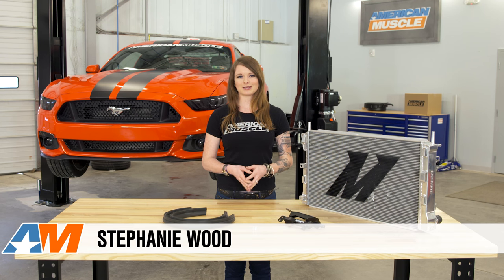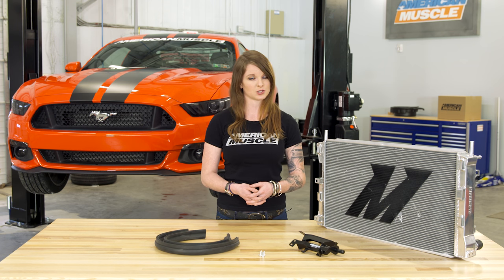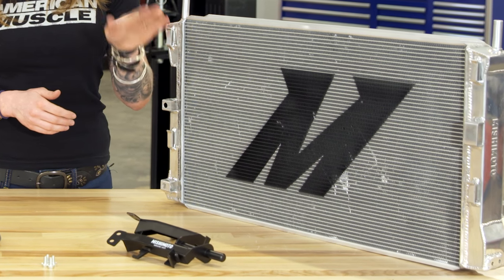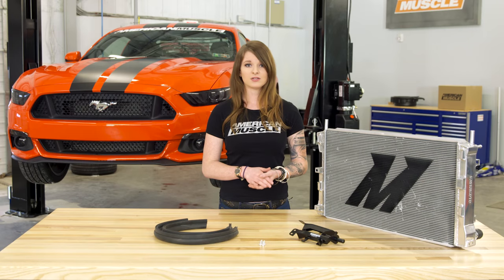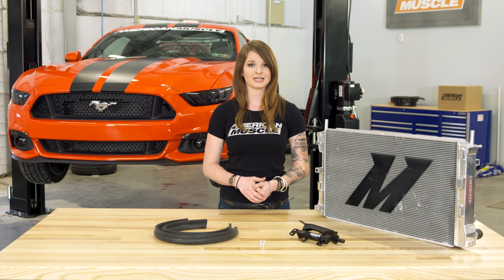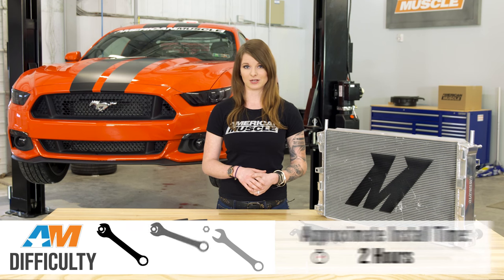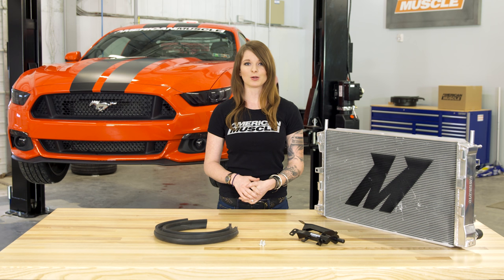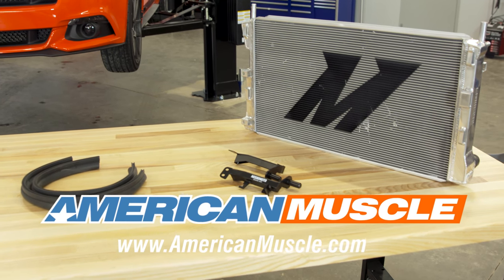2015-2017 Mustang Mishimoto Performance Aluminum Radiator (EcoBoost) Review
The Mishimoto Performance Aluminum Radiator is for any Ecoboost owner who wants to up the cooling capabilities of their 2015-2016 EcoBoost Mustang.

Better Cooling. If you're looking to increase the cooling performance on your S550 EcoBoost, this Mishimoto Performance Aluminum Radiator is a good way to go. With this radiator, you can take on street, track or drag strip duties without problems.  It's designed to provide 53 percent more cooling capacity versus the Performance Package radiator, or 72.5 percent more than the base radiator. This radiator works with the factory and Mishimoto intercoolers. Again, it only fits in 2015 to 2017 Ford Mustang EcoBoost models, no matter if it has an automatic or manual transmission. Durable Construction. This radiator is designed to endure high temperatures and constant use. It's made of a lightweight brazed aluminum core, which features three rows, with TIG-welded end tanks. A magnetic drain plug is handy for servicing. A precut rubber trim seal is also included, helping to divert more air to the radiator for overall better performance. Mishimoto includes a limited lifetime warranty. Simple Installation. Since this is a direct fit replacement part, you don't need to permanently modify your Mustang to install it. You will have to drain and refill your coolant system as part of the installation process, making it moderately difficult. Besides fresh coolant, you'll need sockets, wrenches and other standard hand tools for this job, which should take you about two hours.

Item #389865
MPN# MMRAD-MUS4-15